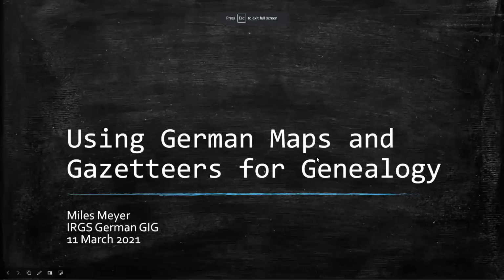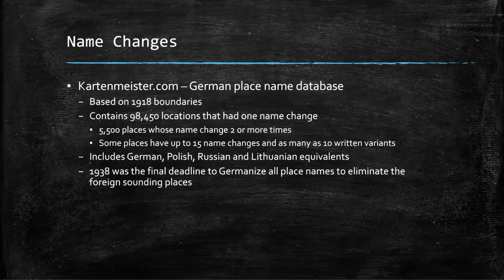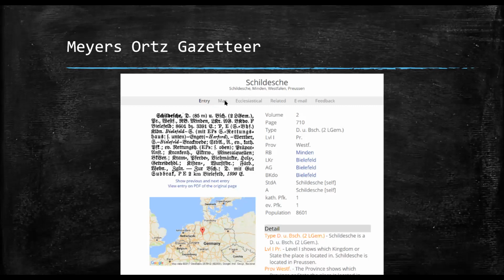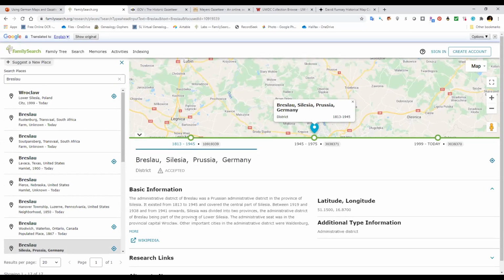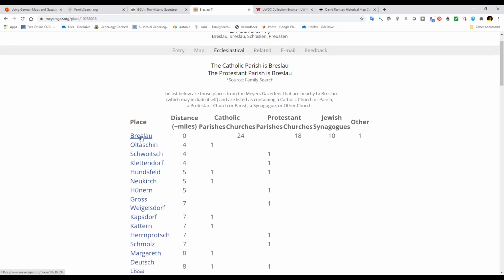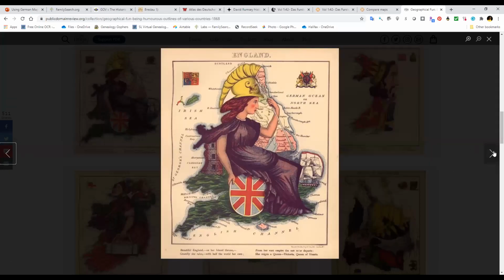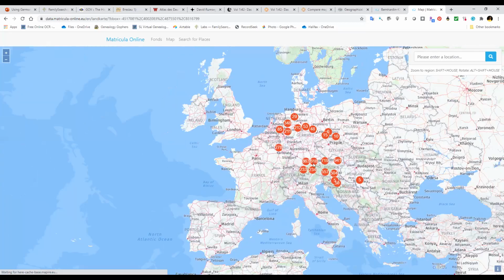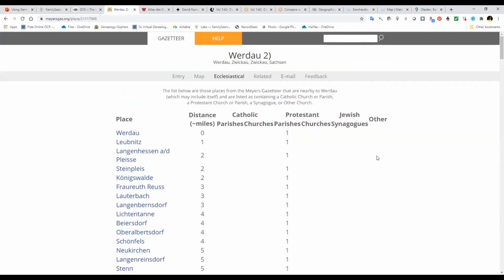IRGS German GIG - Exploring German Maps - February 2021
Explore German maps with a focus on Meyers Gazetteer, Rumsey Maps, and other sources for historic German maps. Learn how geography can help us with our research.